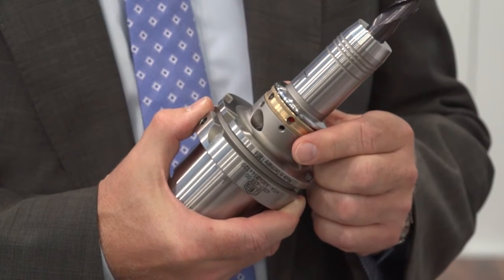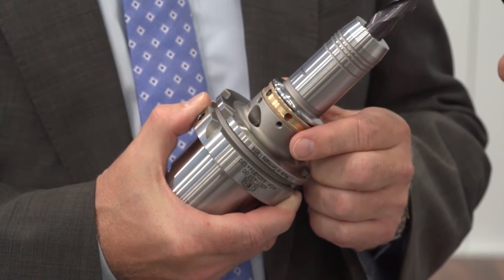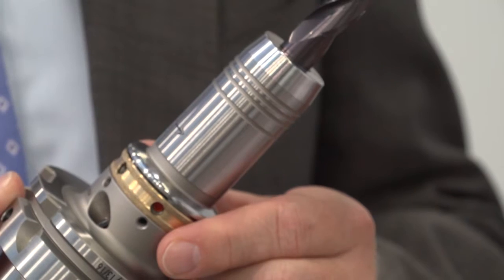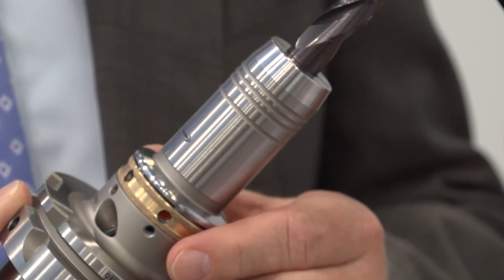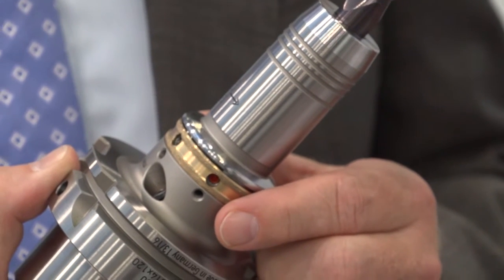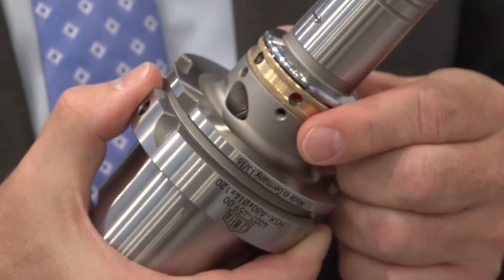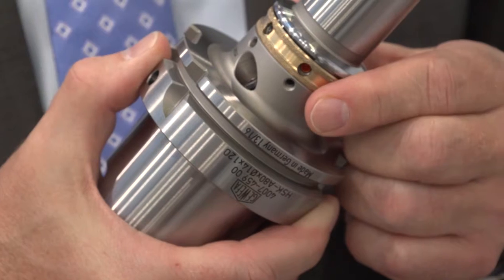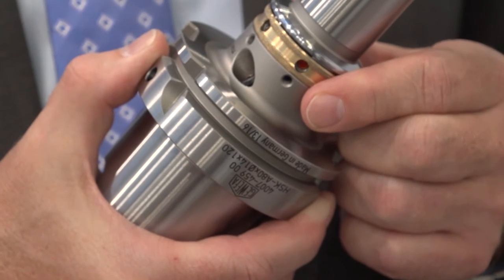Gewefa Grindtec - zero run out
The new Gewefa Grindtec hydraulic chuck toolholders are purpose designed to work with bespoke tool grinding machines and feature a mechanism that enables adjustment and compensates for run out errors at the tip of the cutter to zero tolerance.